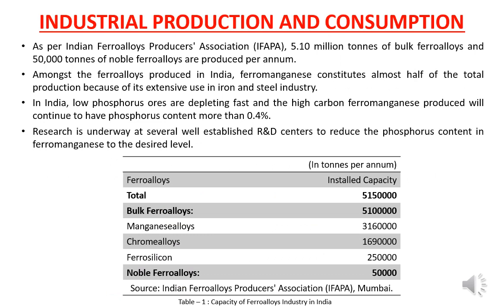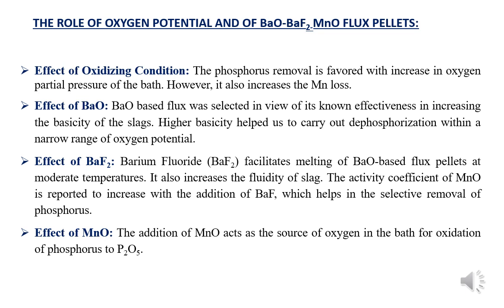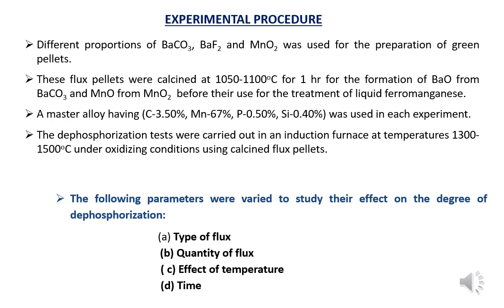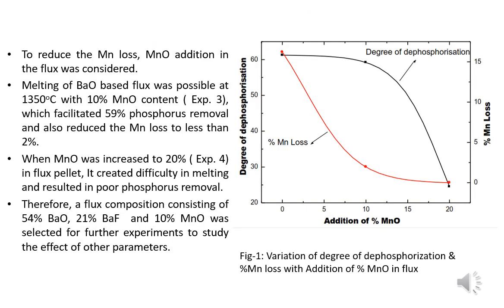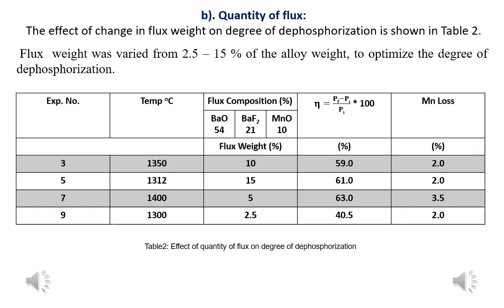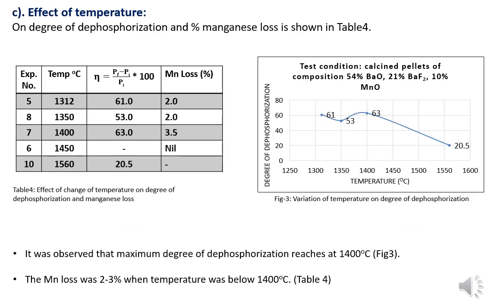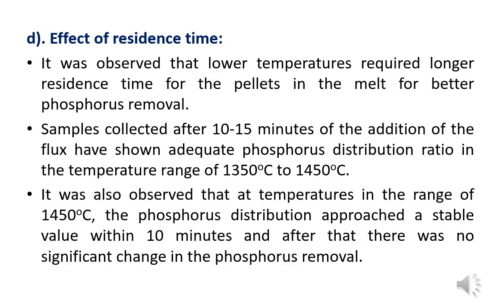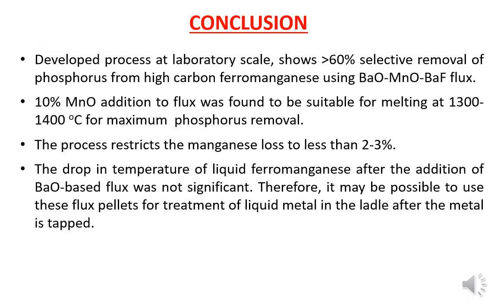T Purnanand Rao